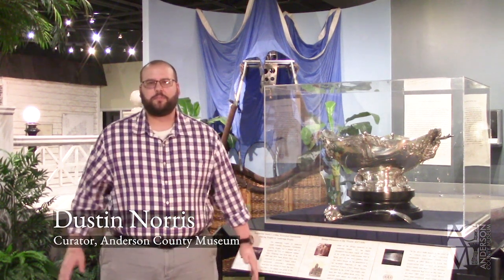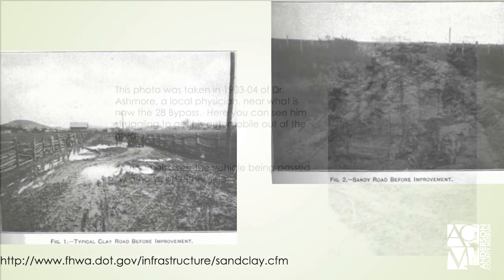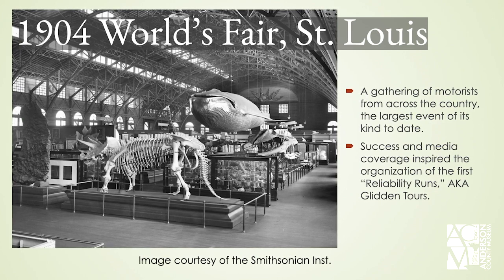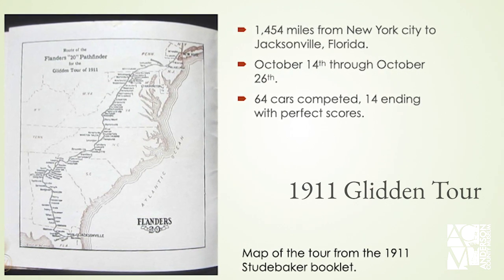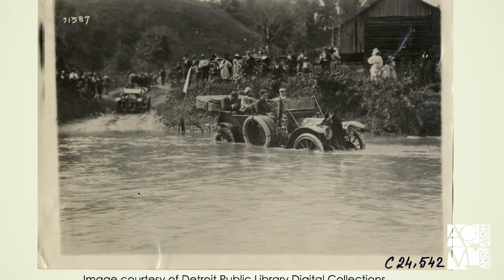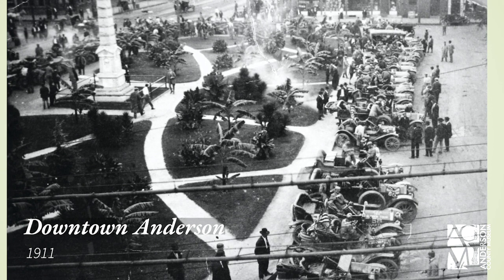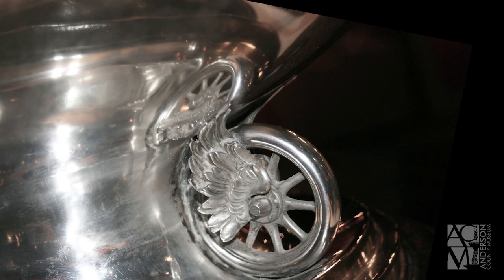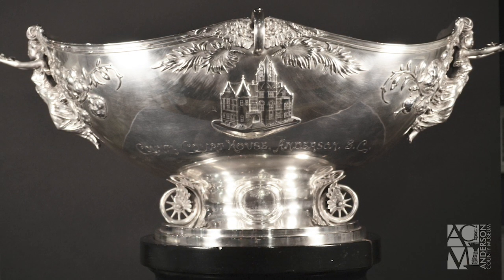1911 Glidden Road Tour - A road tour including Anderson SC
The 1911 Glidden Road Tour gave Anderson, SC a chance to shine in the national spotlight. The tour, which saw automobiles travel from New York to Florida, was tracked enthusiastically by the media who built excitement for each leg of the course. Come and learn about this momentous event, the troubles faced by drivers, the route through Anderson, and the history behind our beautiful Glidden Trophy.

Anderson County Museum Curator Dustin Norris explains some of the history behind our roads and automobiles.  Learn about Anderson's connection to the Glidden Road Tour of 1911 and learn the history behind the Anderson Trophy: a fascinating artifact currently on display at the Anderson County Museum.